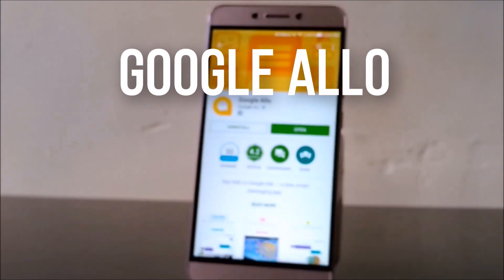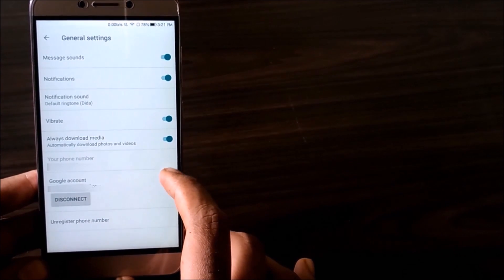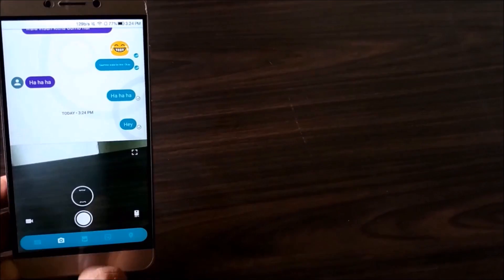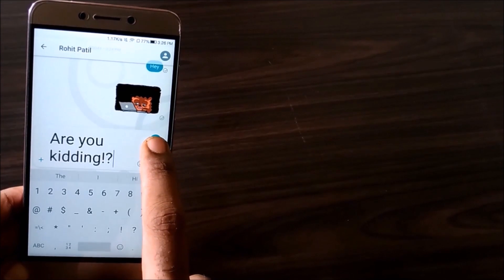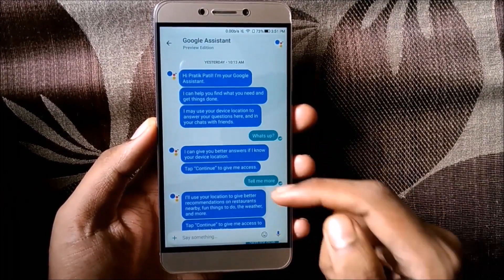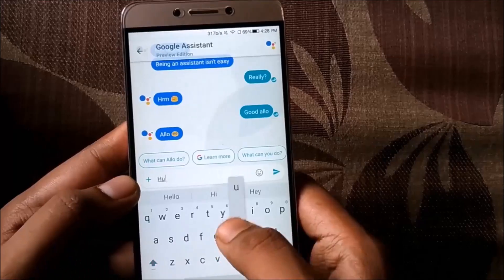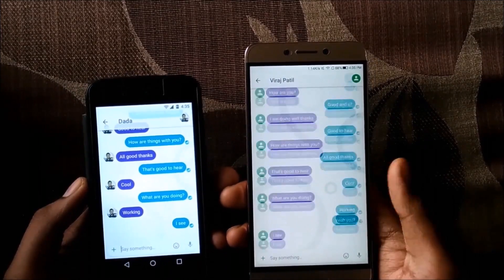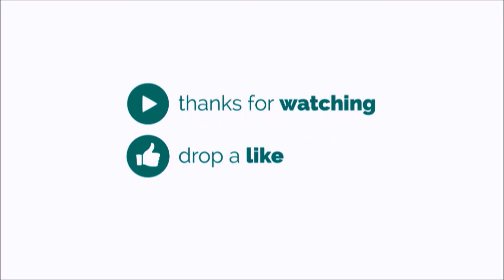Google Allo Review [Demo, Tips & Tricks]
Allo is Google's next bet on Messaging Platfroms, So I tried it for more than a week and here are the Tips, Tricks & Demo of the Google Allo | Recently Google released it's long awaited messaging application the Allo and within 2 days the world has gone crazy for it, More so likely due to the Google Assistant feature. I've used it for two days straight and here's my demo and a conclusive Google Allo Review.

My Recording Gear:
Camera: Asus Zenfone 3.
Mic: LeEco LE 2.
Tripod: Benro T600ex
Software: Movie Maker.